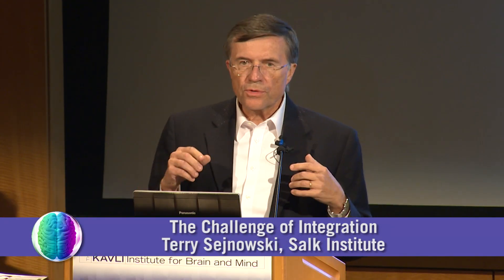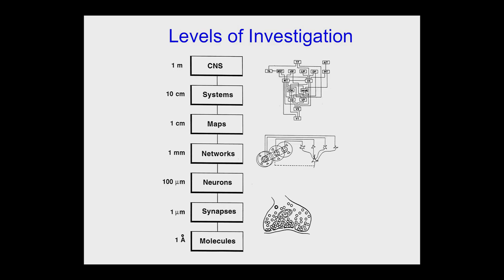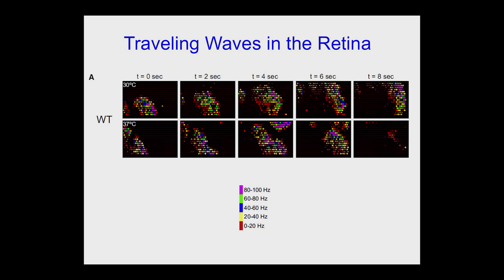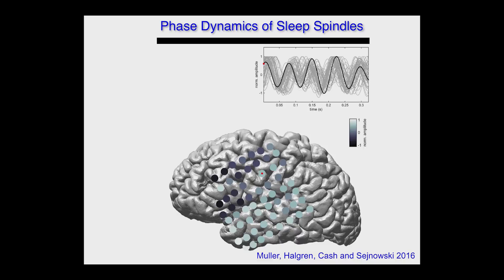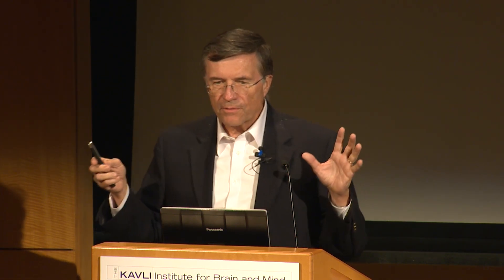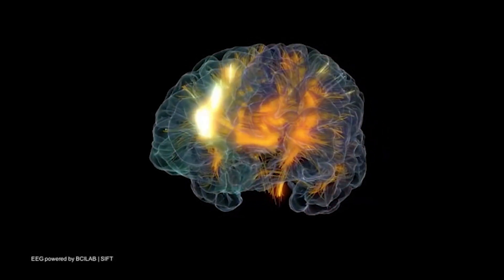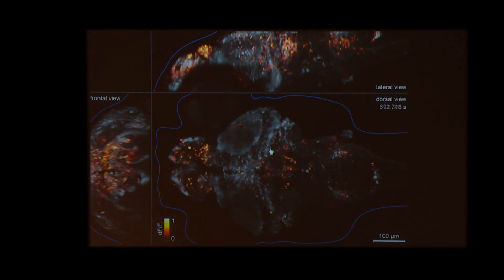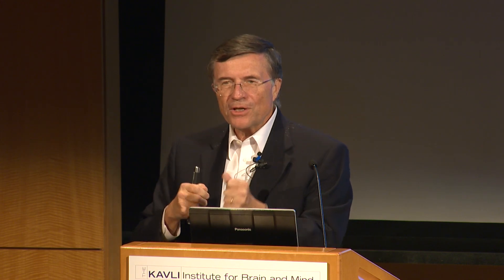The Challenge of Integration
The Salk Institute's Terry Sejnowski provides a lively exploration of the challenges inherent in understanding the complexity of the human brain from the molecular to the entire nervous system, and how new technologies and methods are allowing us to know more, as well as reveal there is much to learn. Recorded on 12/02/2016. Series: "Influence of Early Experience on Adult Brain Organization and Function - Kavli Institute for Brain and Mind Symposium" [Science] [Show ID: 31767]